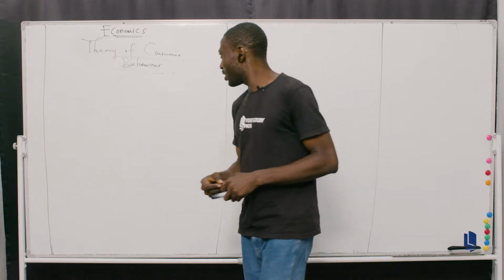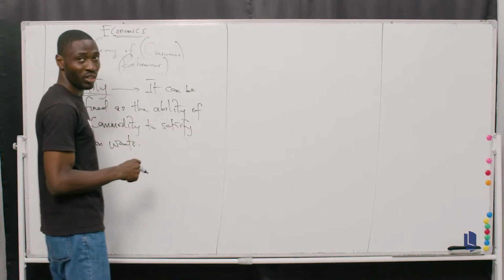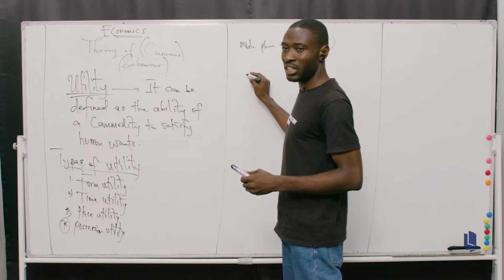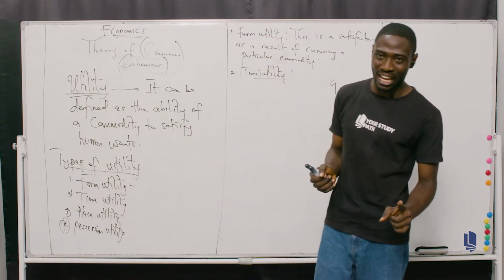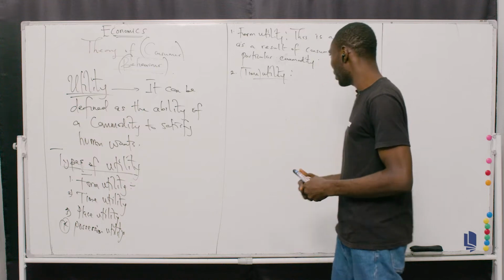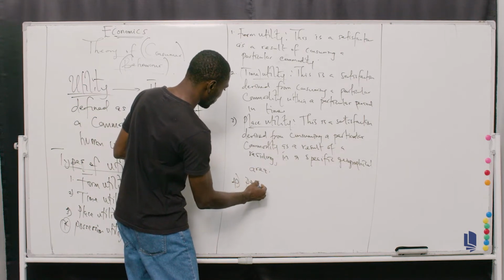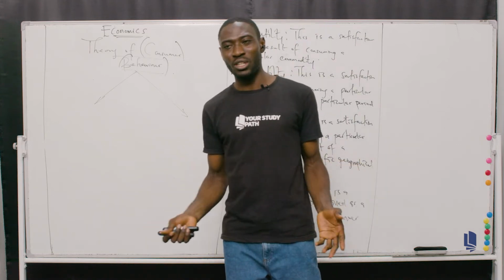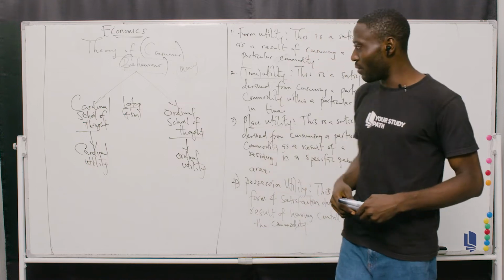Theory of Consumer Behaviour in Economics | JAMB 2026 Tutorial | JAMB Lesson Online 2026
Welcome to JAMB Lesson Online 2026 by Your Study Path! In this Economics tutorial, we cover the Theory of Consumer Behaviour, a fundamental topic in the JAMB 2026 Economics syllabus. This lesson will help you understand how consumers make decisions about spending their income on goods and services.

In this video, you will learn about utility theory, total and marginal utility, the law of diminishing marginal utility, consumer equilibrium, indifference curves, budget lines, and the income and substitution effects. These concepts are frequently tested in JAMB, WAEC, NECO, and GCE Economics examinations. We include worked examples and JAMB past question practice to ensure you are fully prepared.

TIMESTAMPS:
0:00 - Introduction to Consumer Behaviour
2:30 - Utility Theory Explained
5:00 - Total and Marginal Utility
8:00 - Law of Diminishing Marginal Utility
11:00 - Consumer Equilibrium
14:00 - Indifference Curves and Budget Lines
17:00 - Income and Substitution Effects
19:00 - Summary and Practice Questions

JAMB Economics 2026 Full Course
JAMB Government 2026 Tutorials